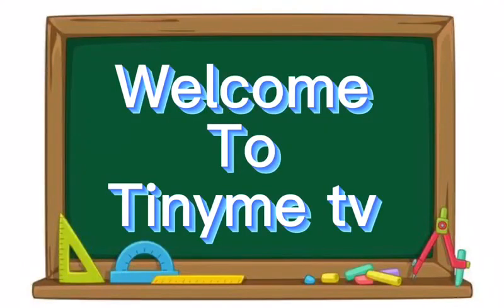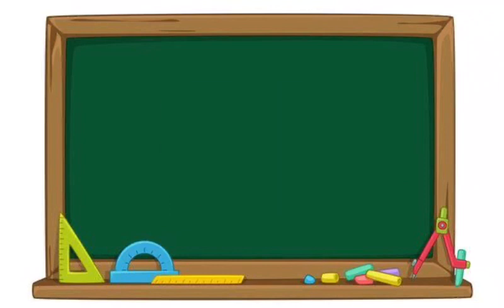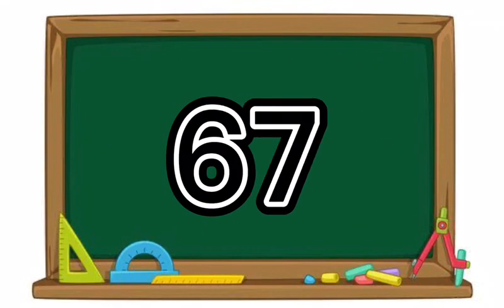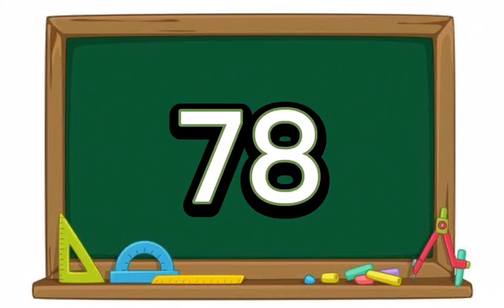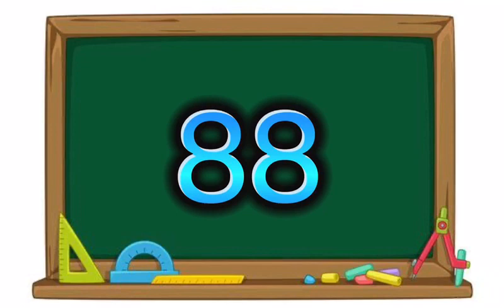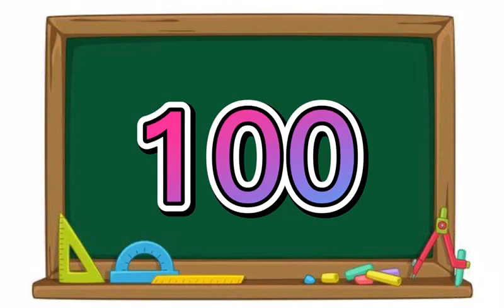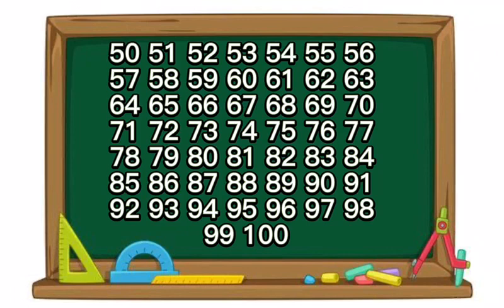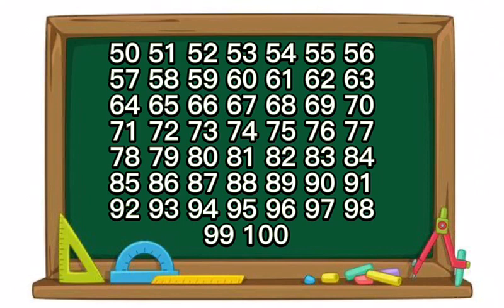Numbers 50-100|learn numbers to 100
Learning numbers from 50-100